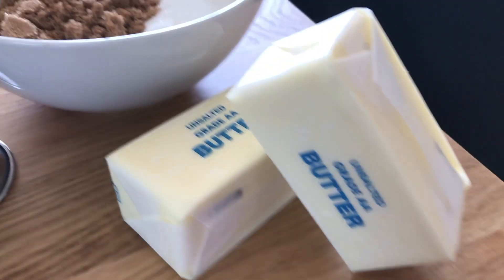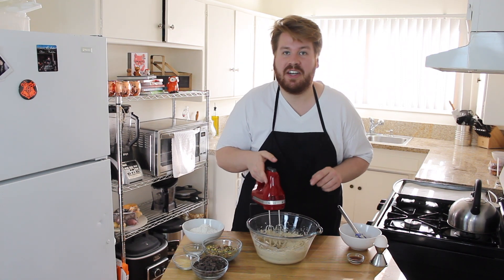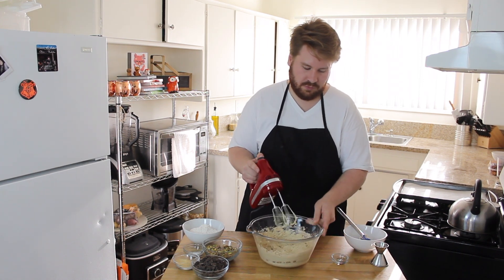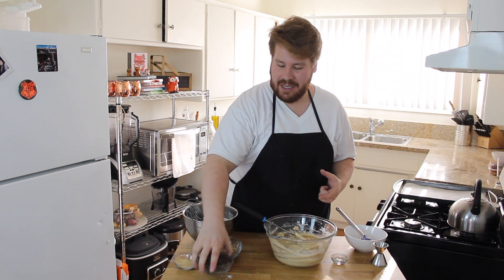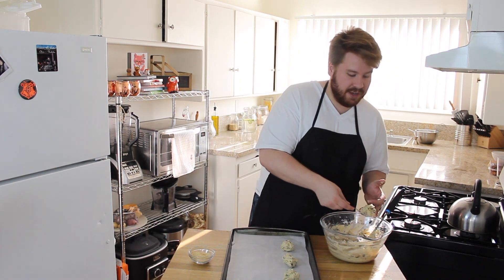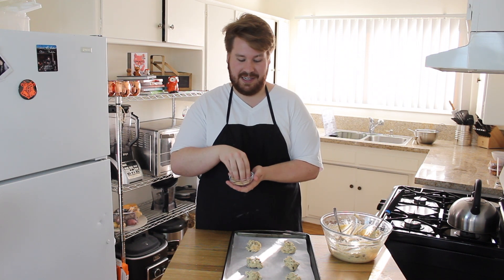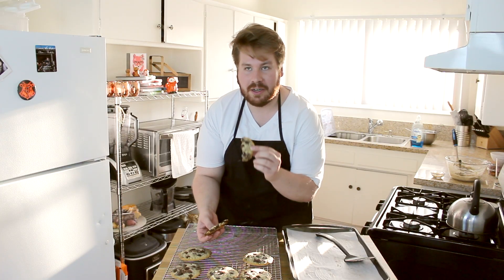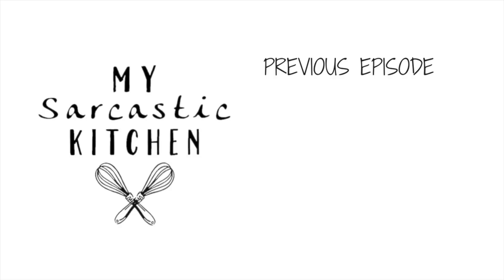MSK Original | Chocolate Chip Pistachio Cookies with Smoked Sea Salt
My cookie muse has been helping me in the kitchen, and I began a thorough search for a unique way to amp up the basic chocolate chip cookie. I think I found it. You really must try making these cookies, they are delicious and go perfectly with a cold glass of milk!